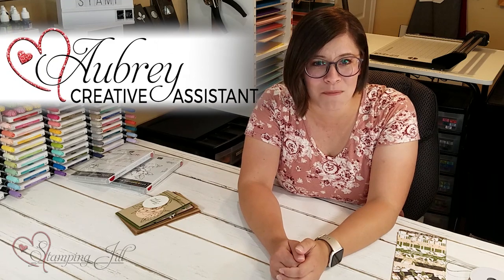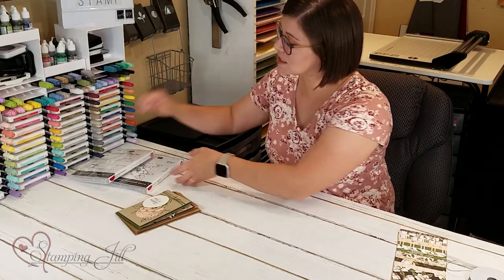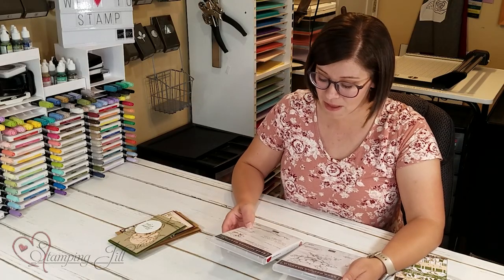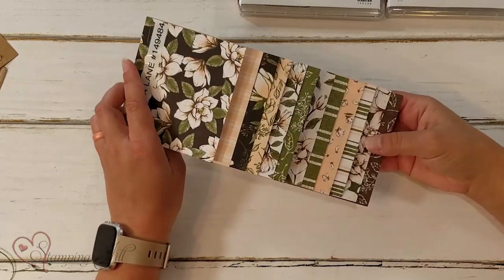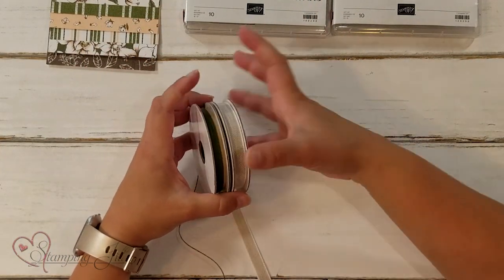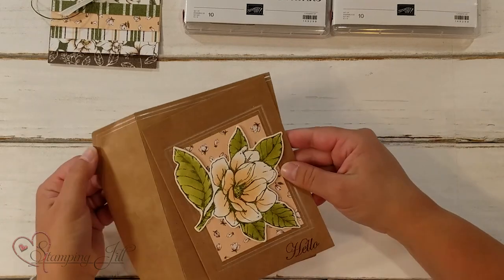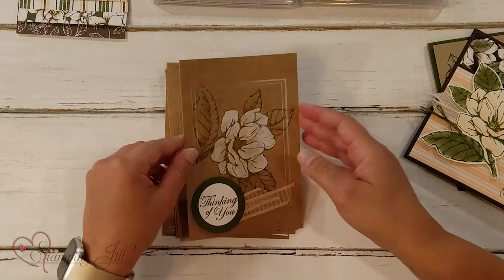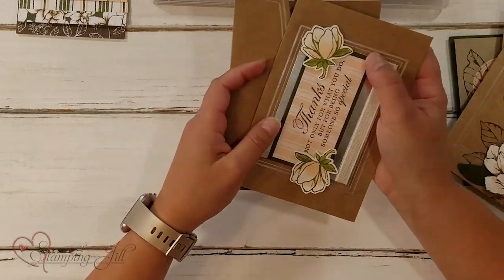Stamping Jill - Magnolia Lane Card Ideas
Stampin' Up! Demonstrator Aubrey demonstrates the beautiful Magnolia Lane Stamp Set and all the coordinating product that goes so well with it. Make sure you get yours before it discontinues. Check out the fun card ideas we came up with.